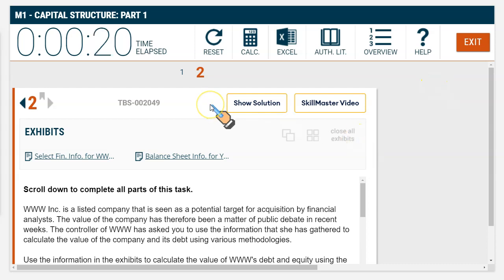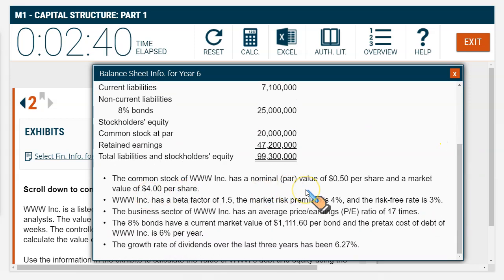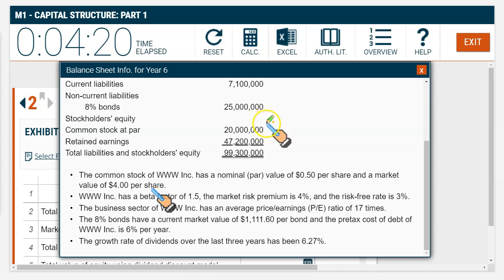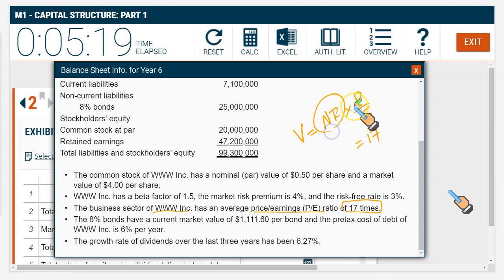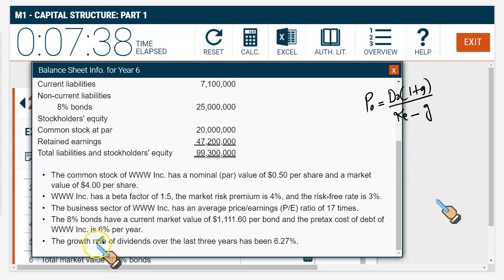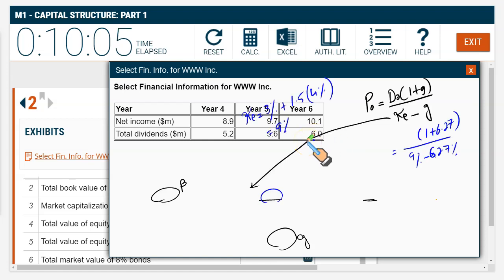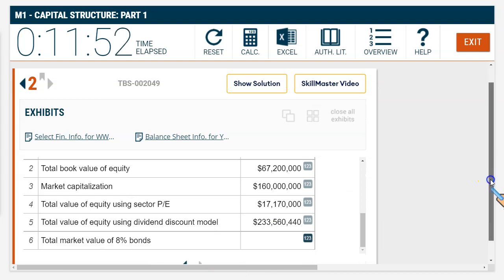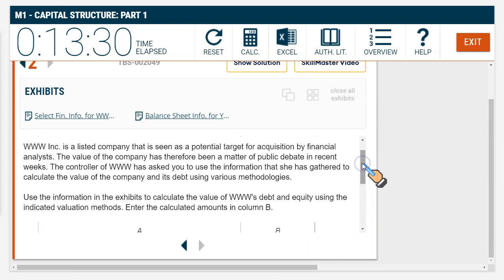TBS 2 - CPA (BEC) Capital Structure P1